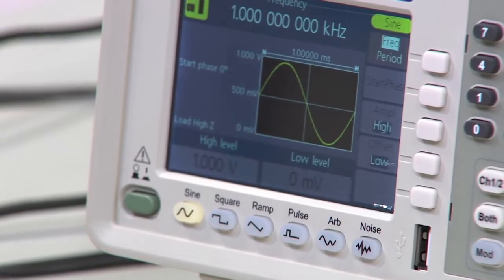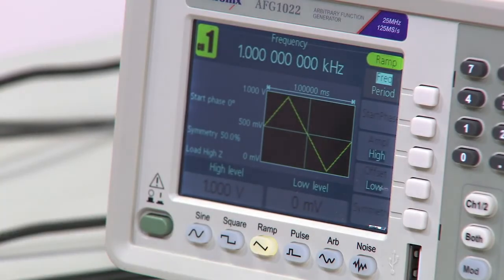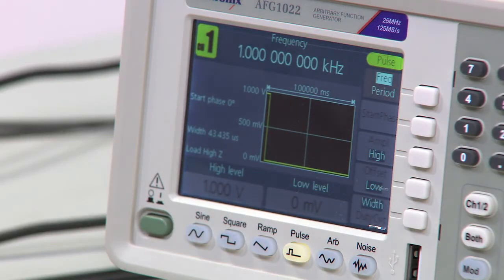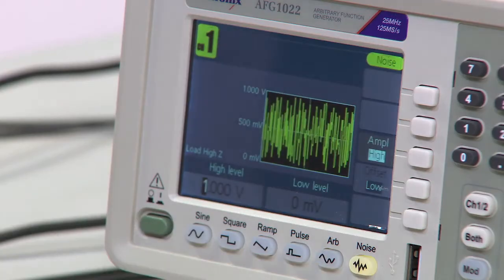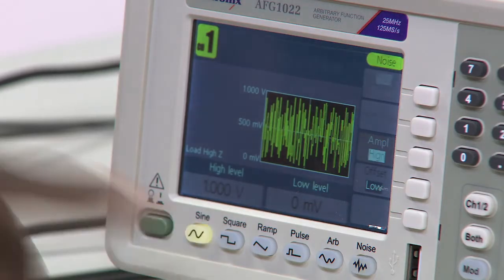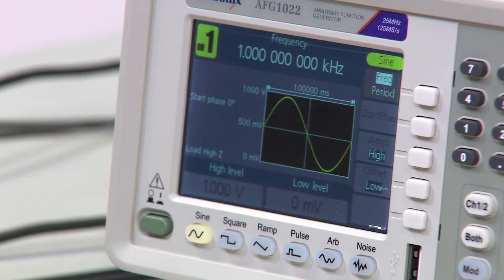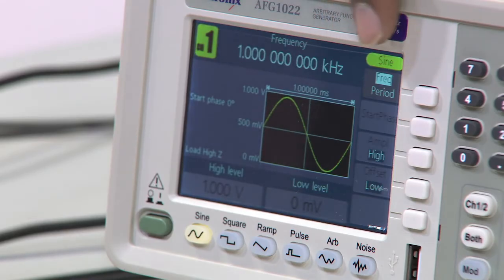lec40 - Experiment: Working with Laboratory Equipment: Function Generator, Oscilloscope